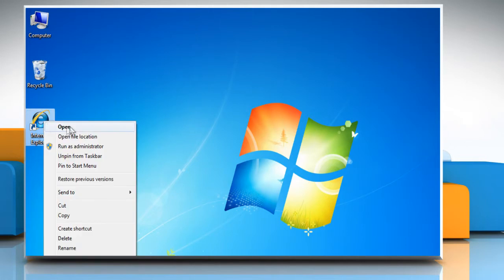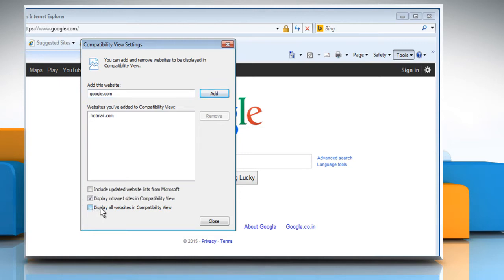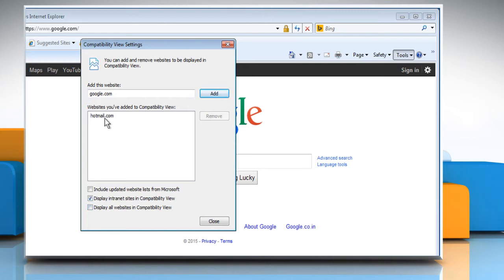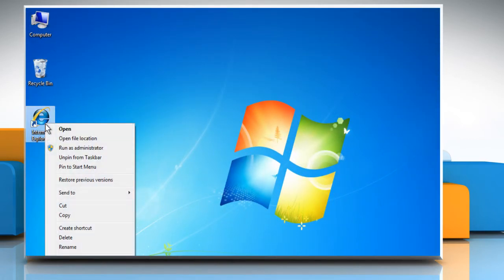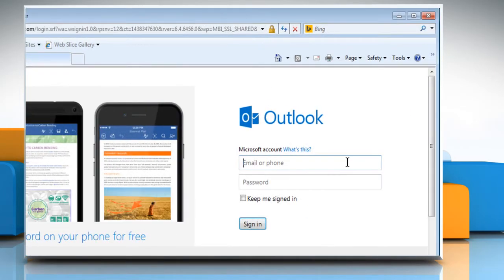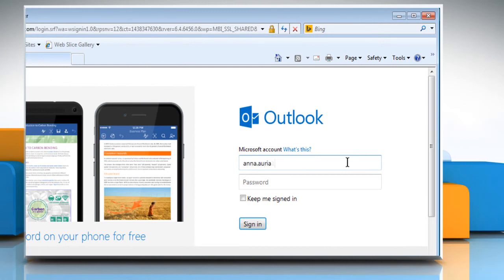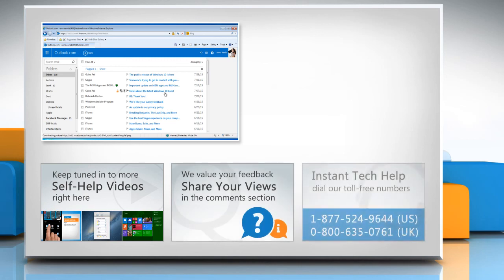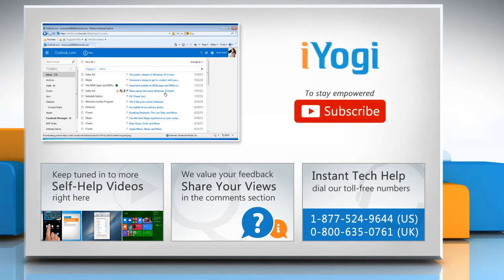Fix “Error on page” error message displayed while using Hotmail™ account :Tutorial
Are you getting the error message “Error on page” while using your Hotmail™ account? Resolve the “Error on page” error message displayed while using Hotmail™ account by following the steps shown in this video.